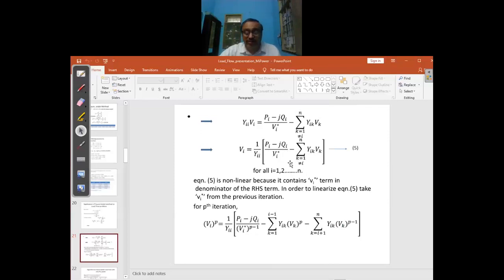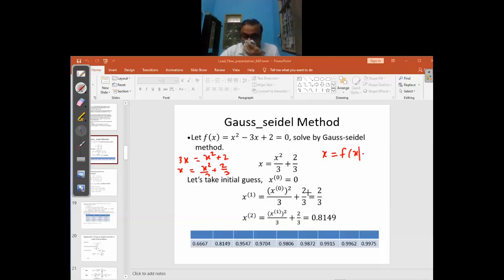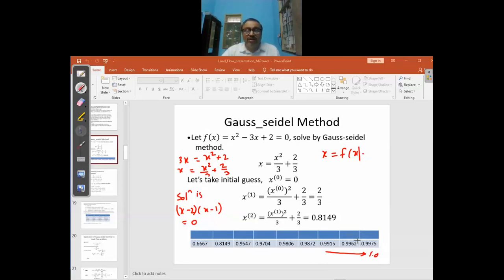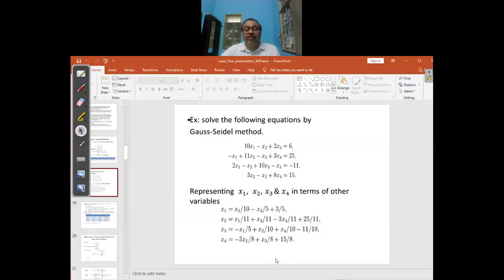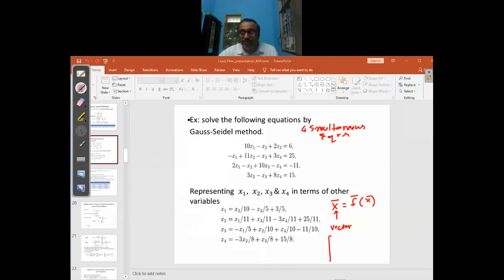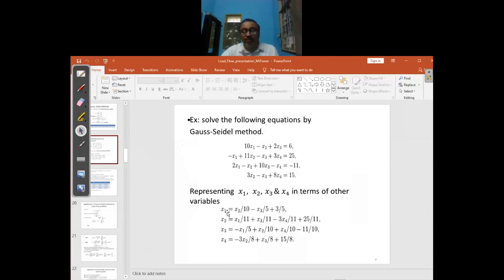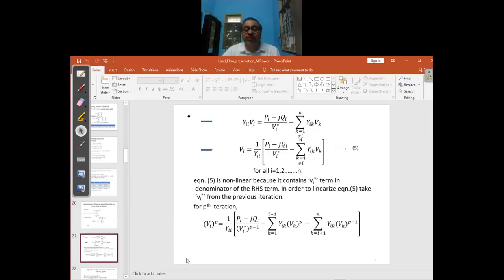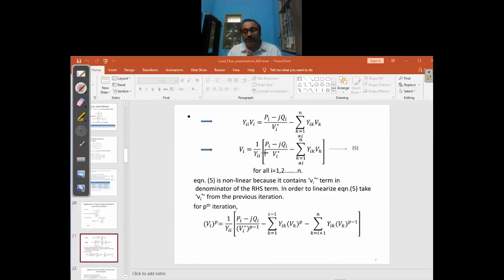Load FLow Part V